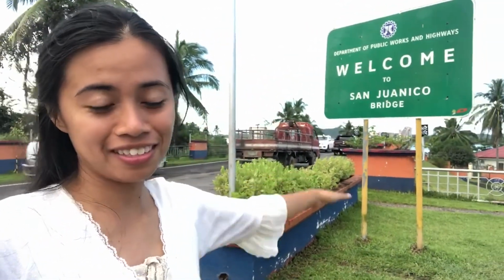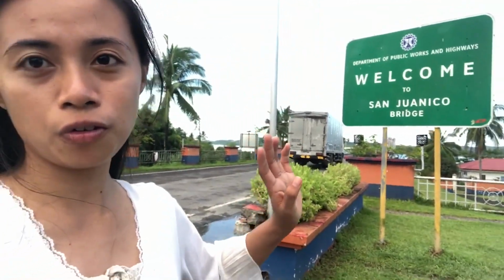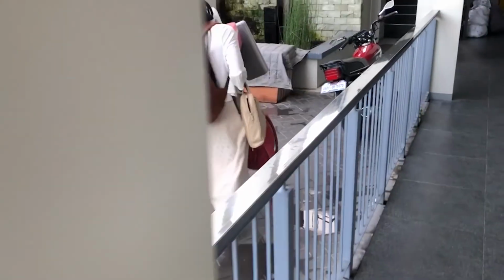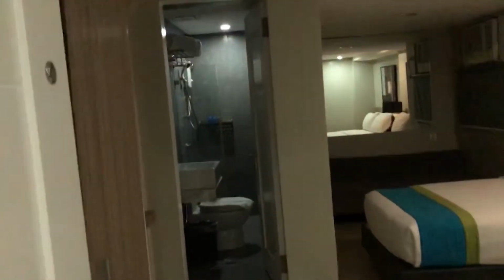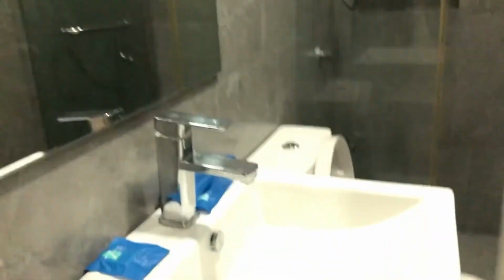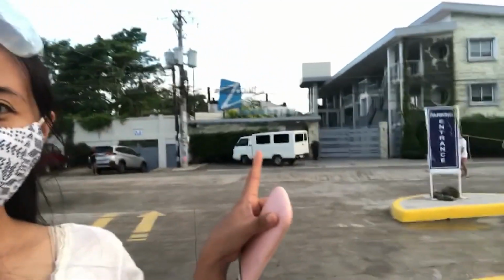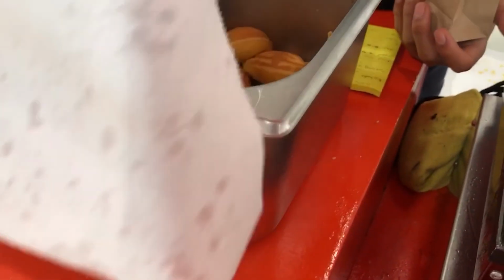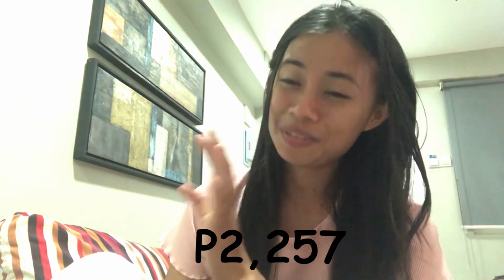CROSSING SAN JUANICO BRIDGE! | Travel VLOG 2021 - Ep. 12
Check out San Juanico Bridge connecting Samar and Leyte in the Visayas, Philippines.

🙋🏽‍♀️Connect and be friends with me!!
❤️Support my travels
Gears:
iPhone 8 Plus
Zhiyun Gimbal